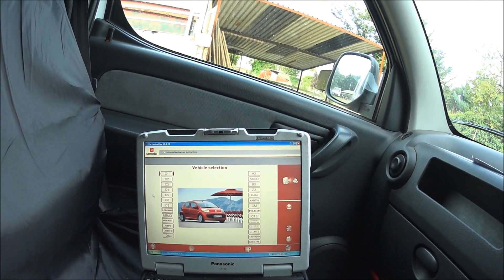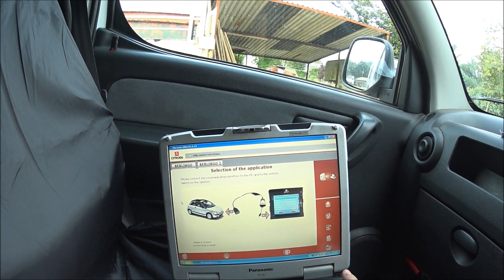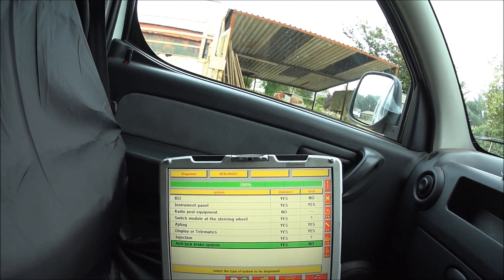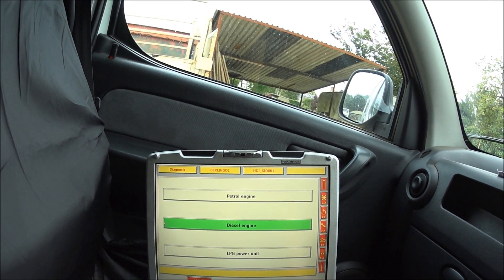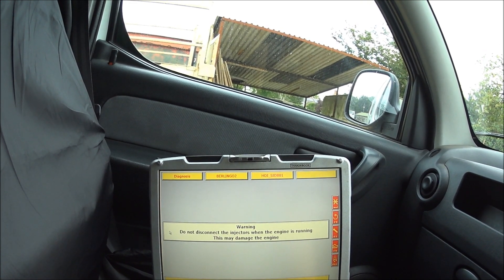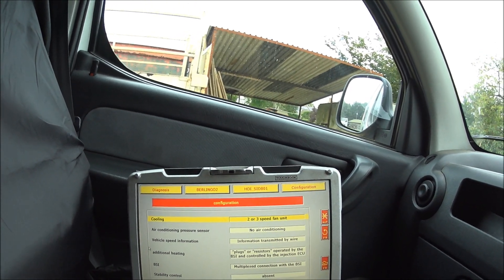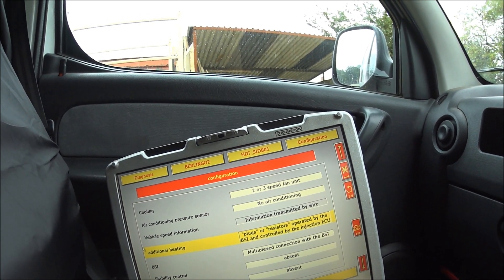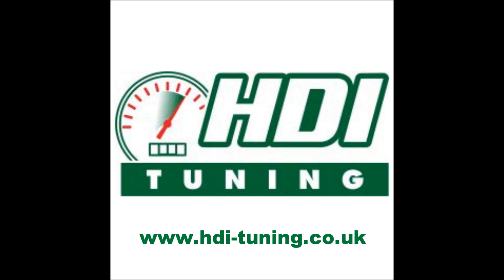How to use Lexia or PP2000 to run a global test and how to set the ECU configuration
This is a short guide I put together for those who need to set their ECU configuration if it has been lost. This is only necessary if it's blank, no need to touch it otherwise.

As this shows how to get to the engine ECU you can also use this code to scan for fault codes or to read live data.